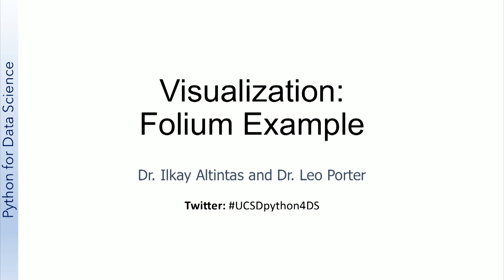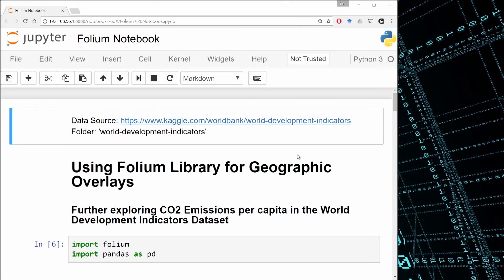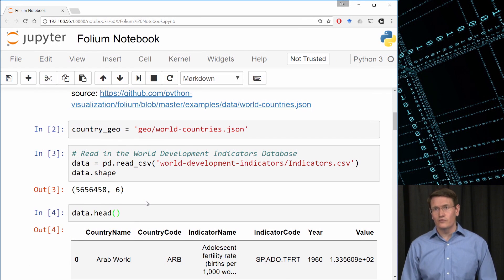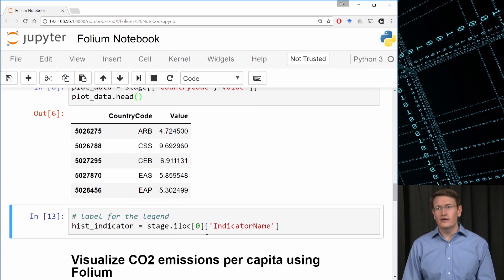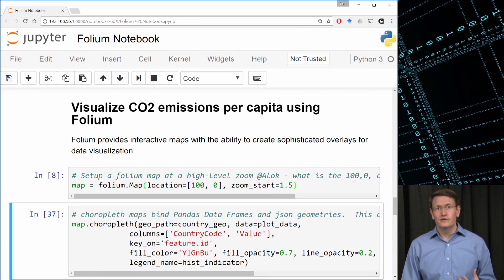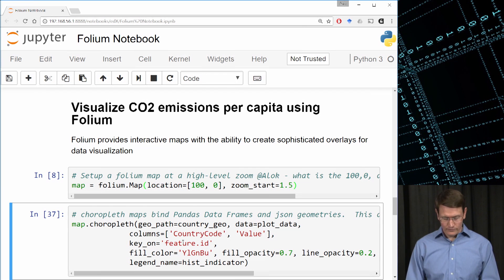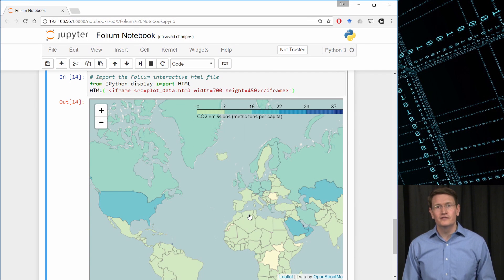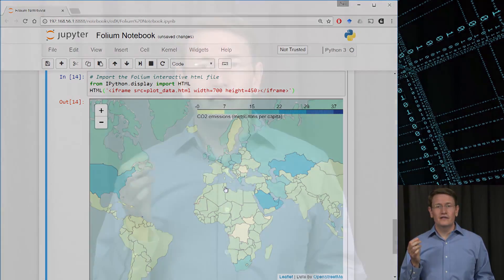UCSDSE202017-V001000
Data_Science_2017_W5_L2_V6_1.mp4